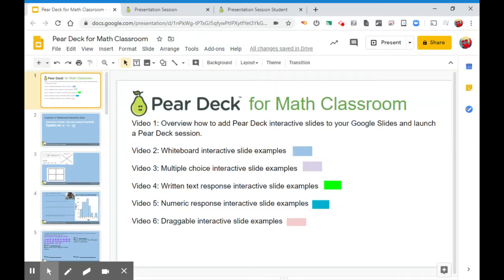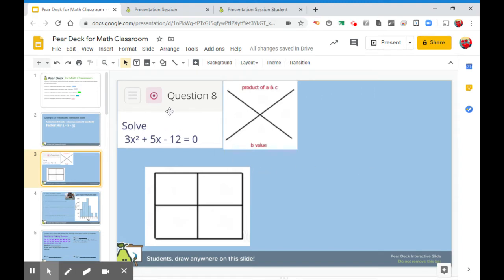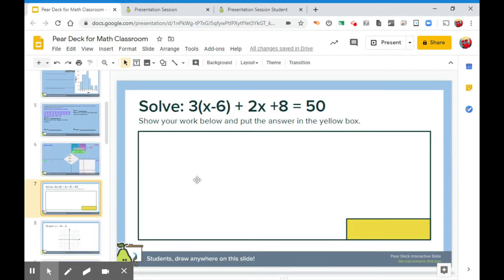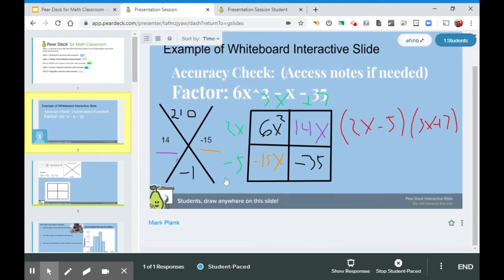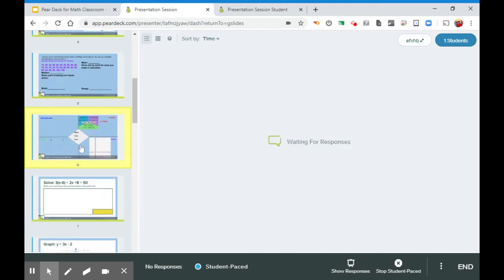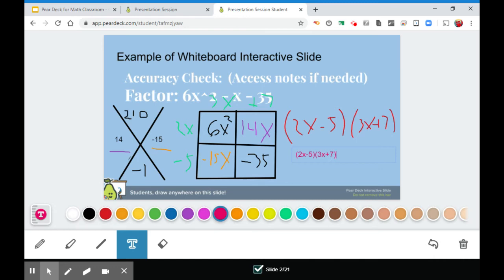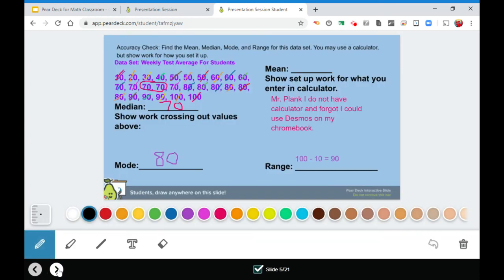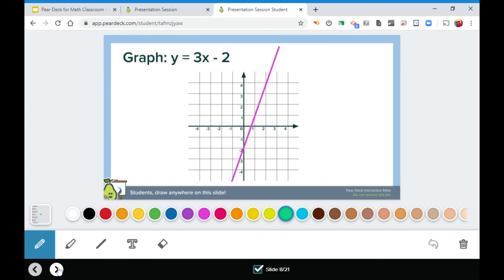Pear Deck For Math Classroom Video 2 (Interactive Whiteboard Slides)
Pear Deck For Math Classroom Video 2: This video goes shows how one can use the interactive whiteboard within Math classroom.